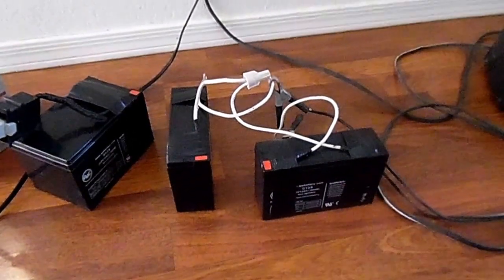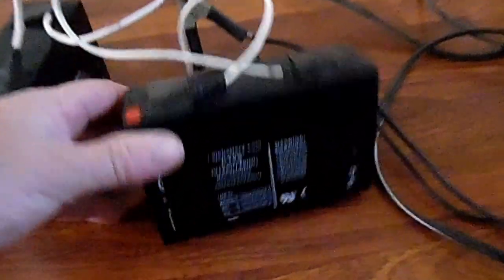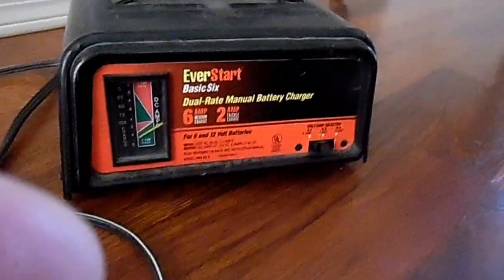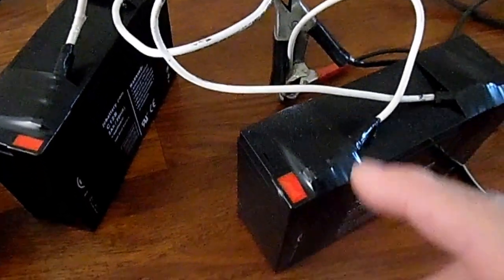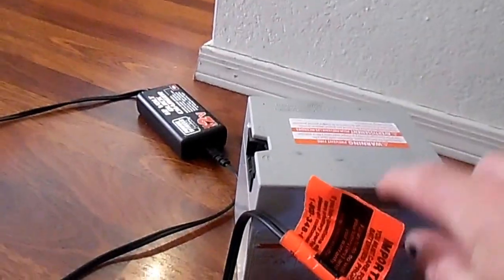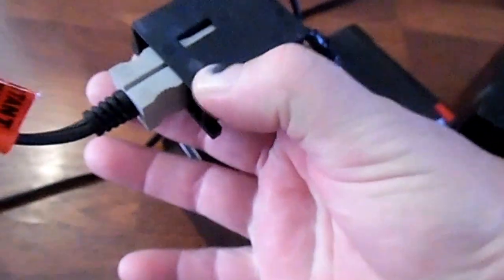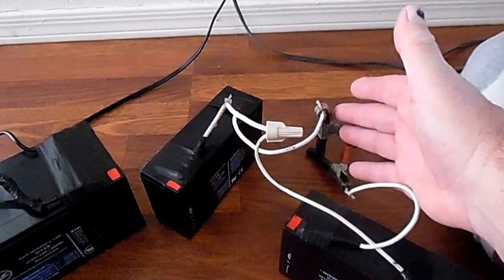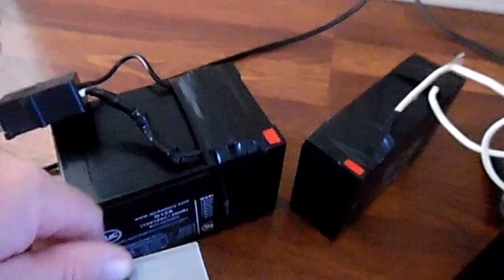Using Power Wheels chargers on lead sealed batteries Part 1 of 2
I use lead sealed batteries 12 volt 12 amp hour  and 6 volt 12 amp hour which I buy from Battery Clerk on line instead of the 9.5 power Wheel expensive batteries which have the circuit breaker built in them.  Warning : Voids the warranty on the power wheels.  You do this at your own risks and may be unsafe when charging the batteries.  Don't charge the batteries overnight or when your away from home. Check the batteries every now and than and don't overcharge.